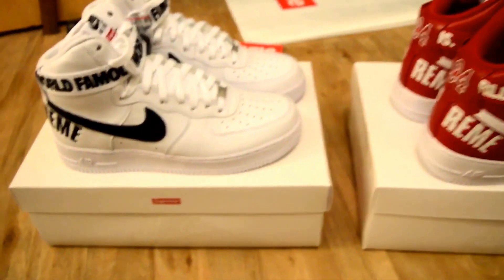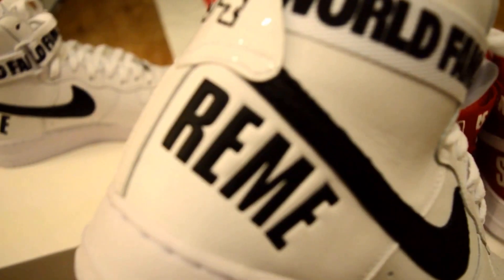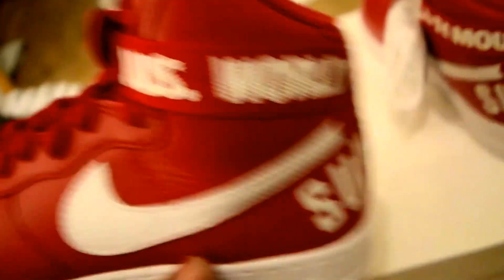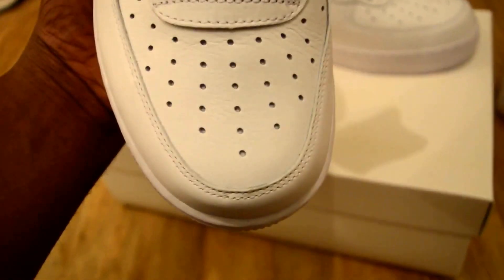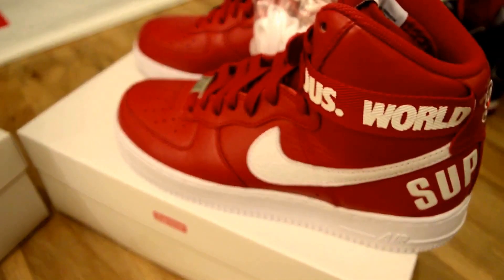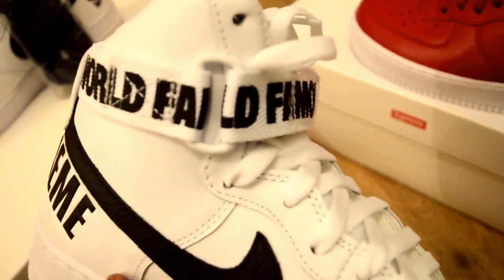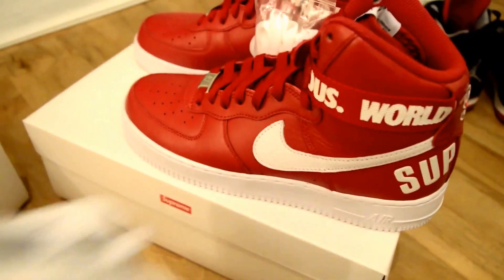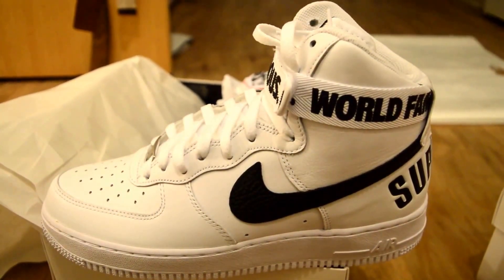Nike x Supreme quick look/review red and white BOOM SKENG